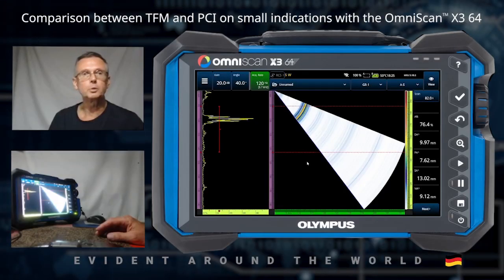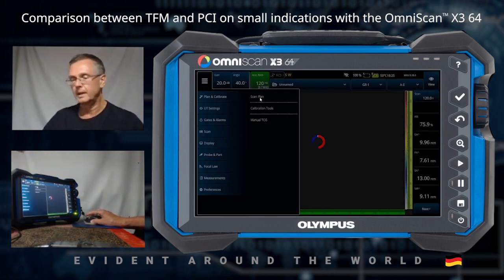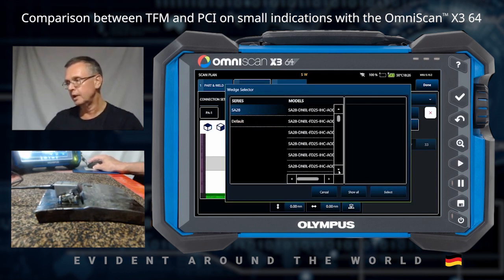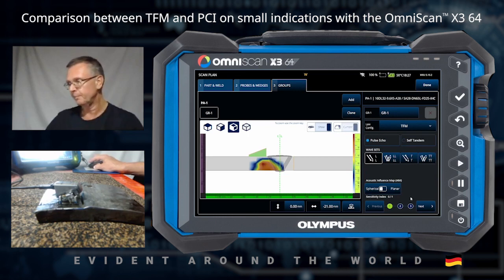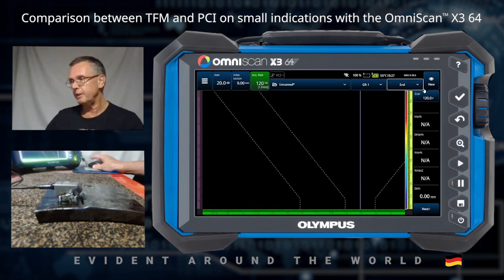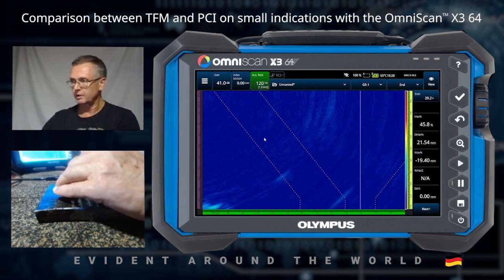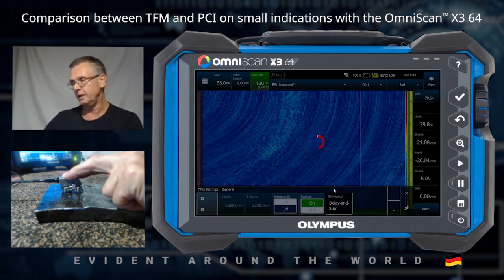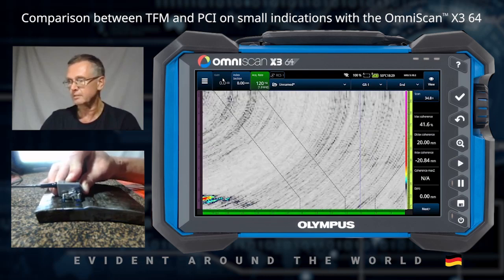Comparison between TFM and PCI on Small Indications with the OmniScan™ X3 64 Flaw Detector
Presenter: Heiko Küchler, Evident Industrial Territory Manager

Location: Germany

In this Evident Around the World video, Heiko Küchler demonstrates the improved detection capability offered by phase coherence imaging (PCI) for small flaws. PCI is an ultrasonic imaging technique available on the OmniScan X3 64 flaw detector, which is a variant of the total focusing method (TFM) that processes the phase data of received signals instead of the amplitude. Heiko uses a weld sample with high-temperature hydrogen attack damage as an example and compares the PCI results with conventional amplitude-based TFM results. In this short demo, Heiko also shows that performing a PCI inspection is easier because no amplitude-related adjustments are required.